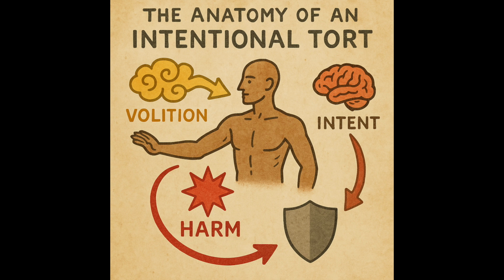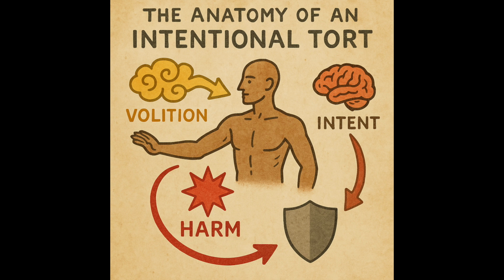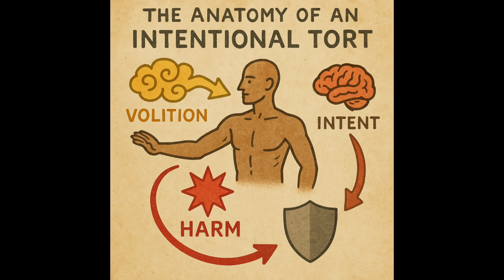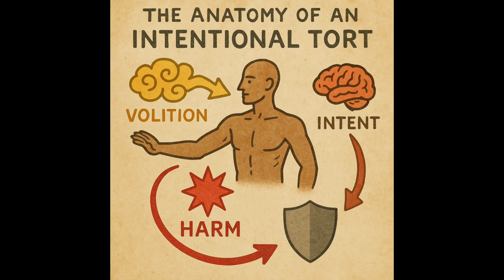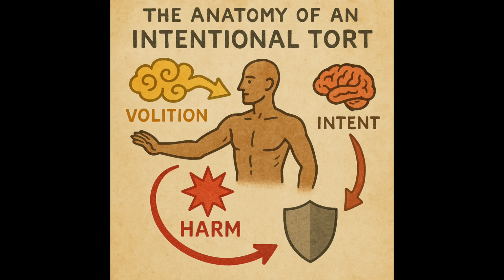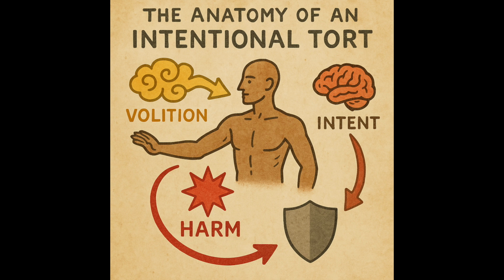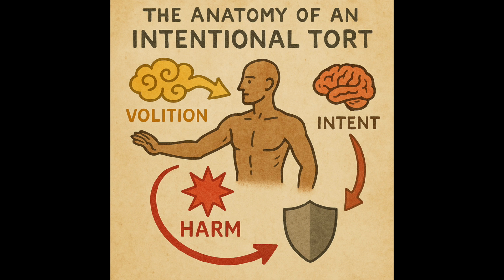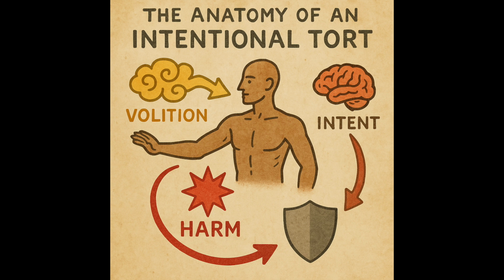Episode 1: Anatomy of an Intentional Tort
Check out this blog post and audio podcast as we explain the anatomy of an intentional tort through a discussion about the tort of battery. We also explore transferred intent (and where it does and doesn’t apply).